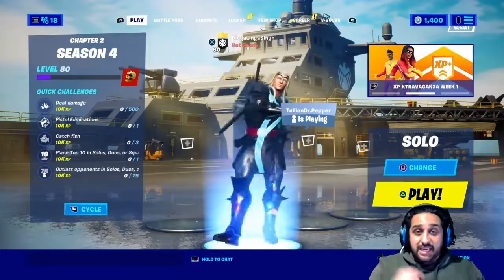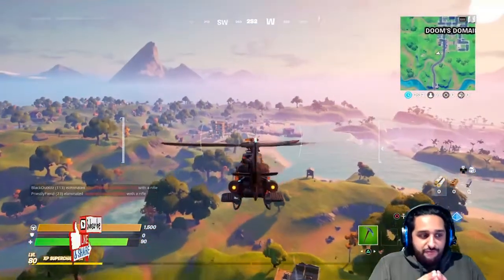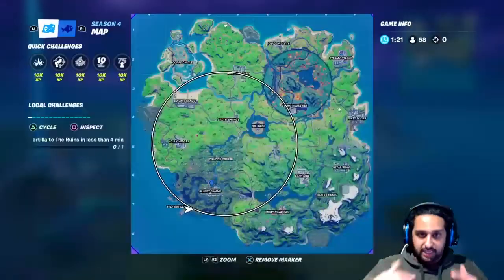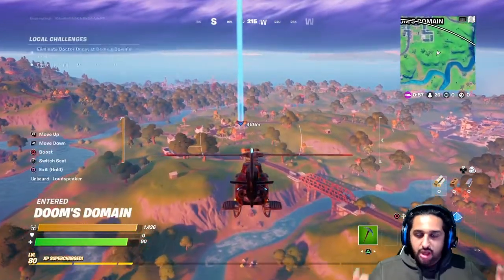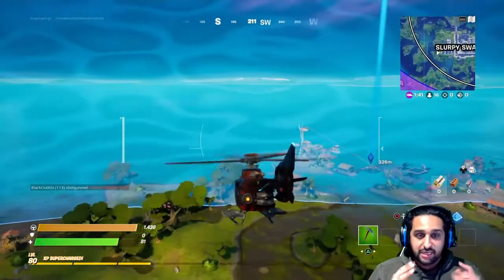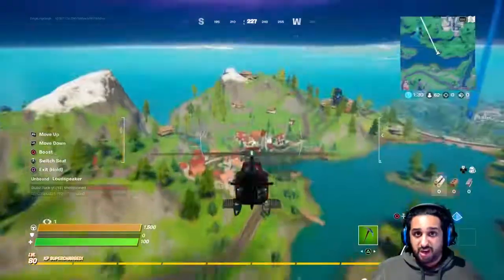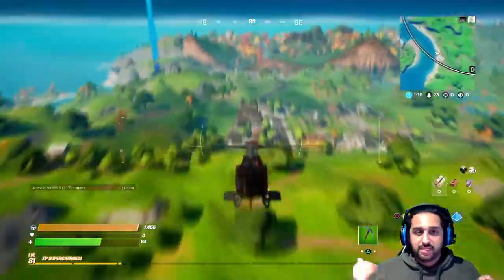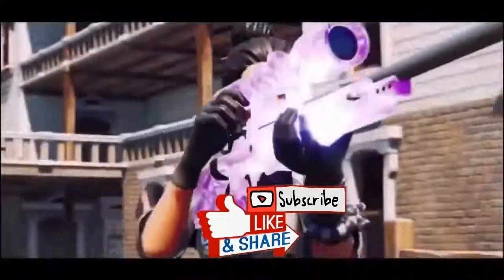EASY XP In Fortnite Season 4 (Visit All Named Locations In A Single Match *SOLO*)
EASY XP In Fortnite Season 4 (XP XTRAVAGANZA - Visit All Named Locations In A Single Match)

Welcome everyone to my channel, In todays EASY XP In Fortnite Season 4 (XP XTRAVAGANZA - Visit All Named Locations In A Single Match) I will be showing you the EASIEST and FASTEST method to finish WEEK 1 XP XTRAVAGANZA Visit all named locations in a single match! I will show the best path to take in order to complete this challenge in this  EASY XP In Fortnite Season 4 (XP XTRAVAGANZA - Visit All Named Locations In A Single Match) video.

If this video  EASY XP In Fortnite Season 4 (XP XTRAVAGANZA - Visit All Named Locations In A Single Match) helped in any way, shape or form. Thanks